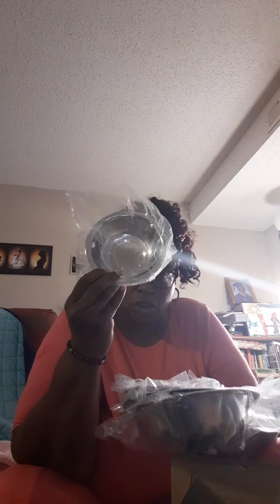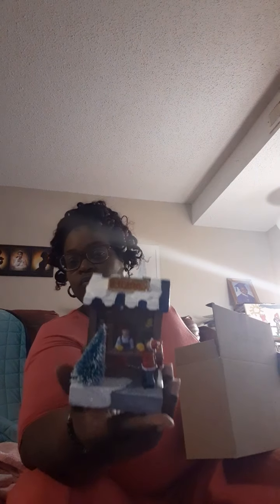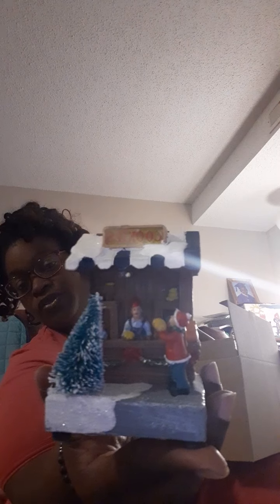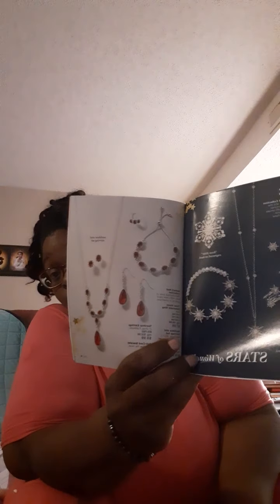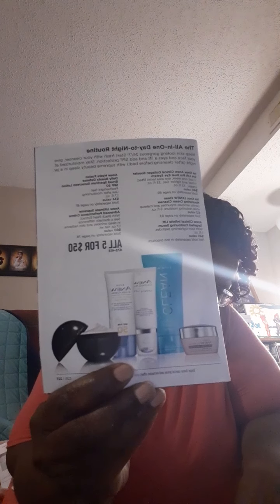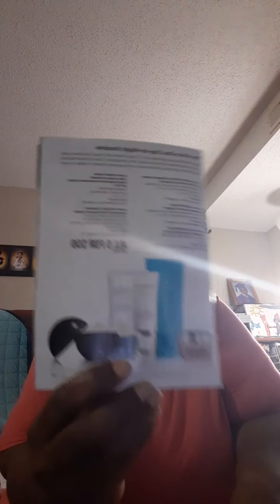No tree this year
I have decided to not put up a tree this year. I will be turning my area that I decorate for Christmas into a holiday city. Come and see some of the items that I am putting in it.